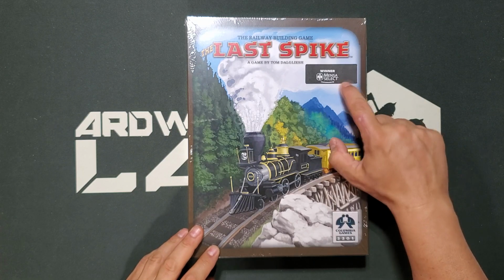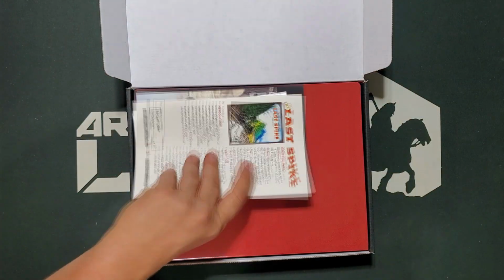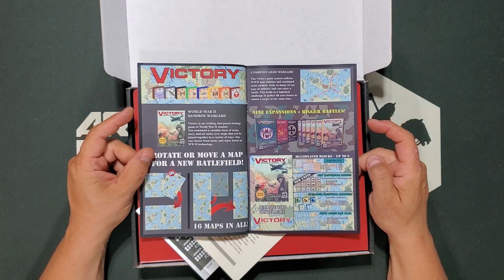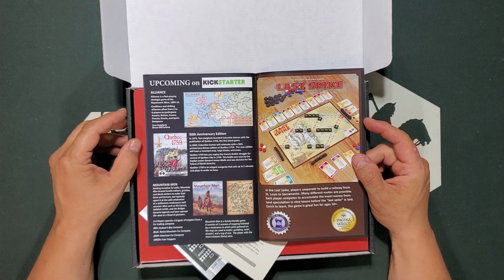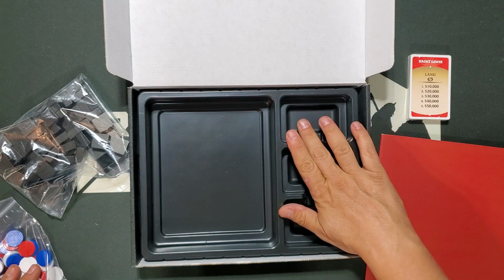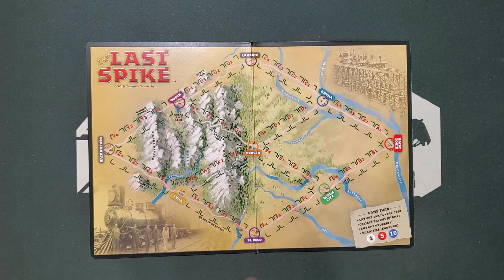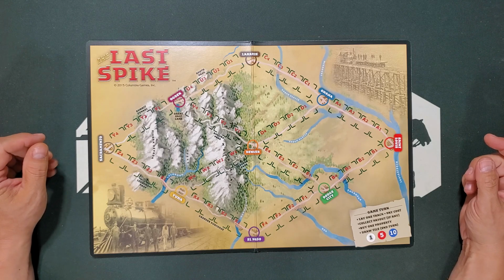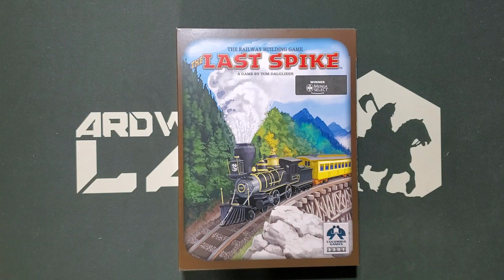Unboxing | The Last Spike